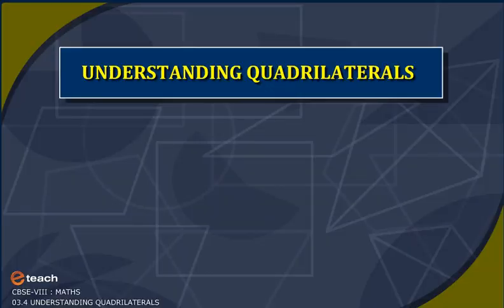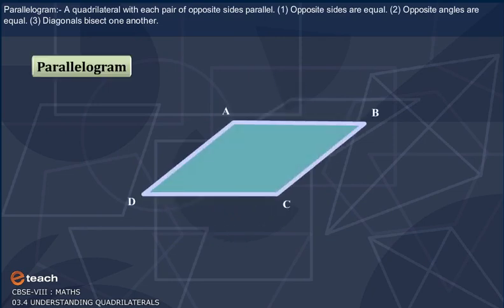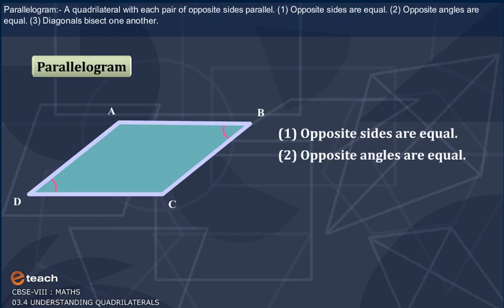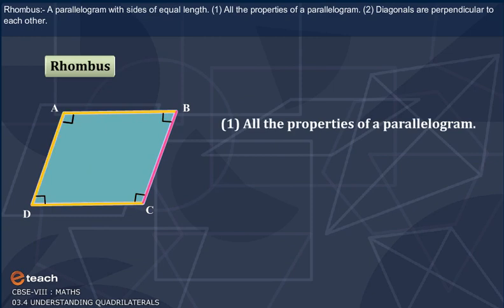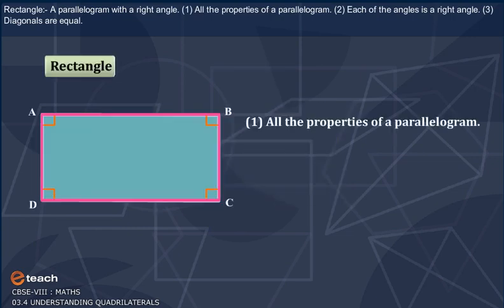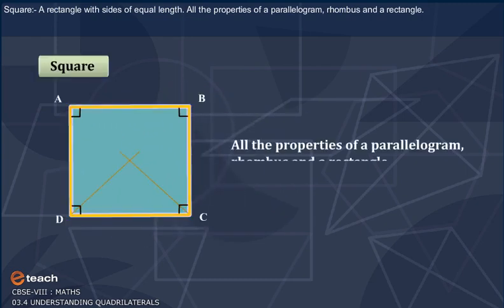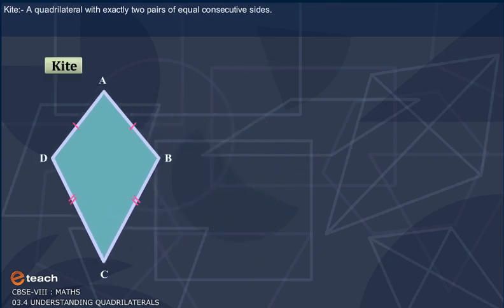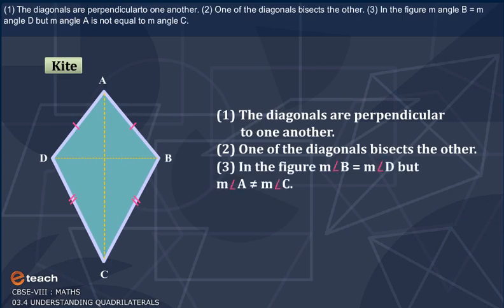UNDERSTANDING QUADRILATERALS 4